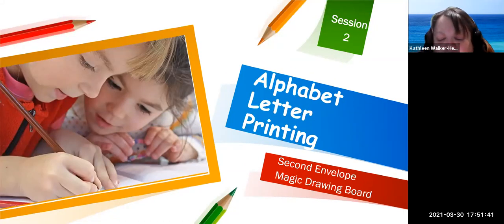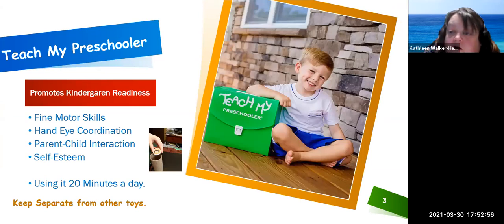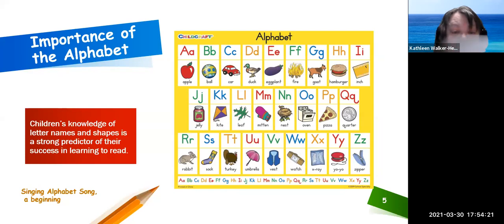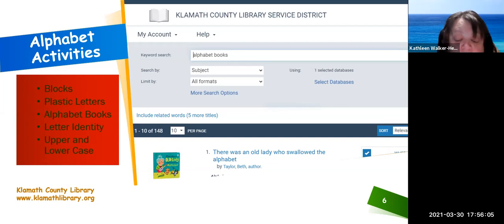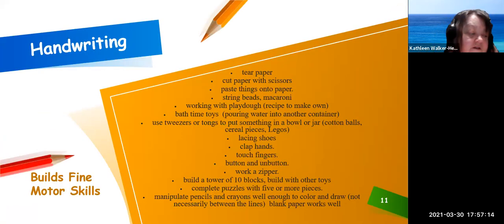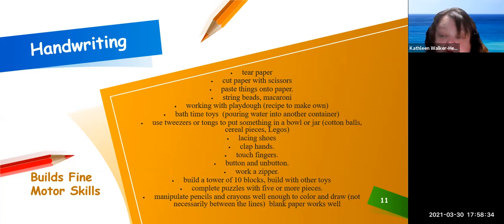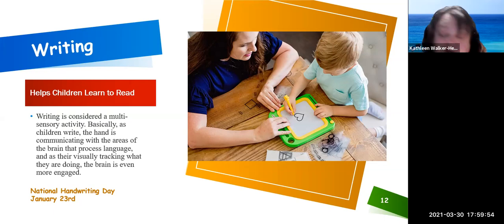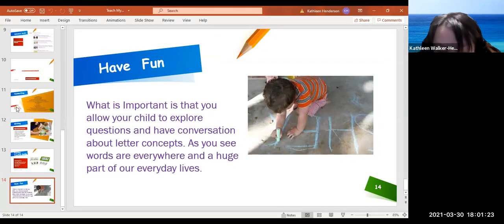Green Box Alphabet Letter Printing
The Alphabet Letter Printing Materials in the Second Envelope and the Magic Drawing Board with Kathleen Walker Henderson

a program of the South-Central Early Learning Hub of the Douglas Educational Service District